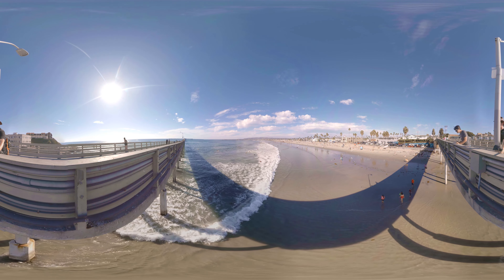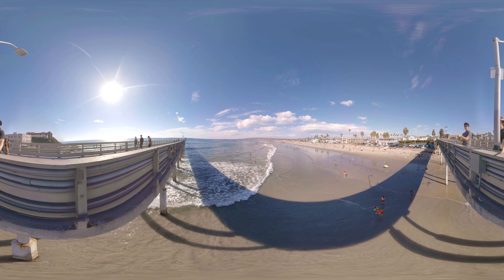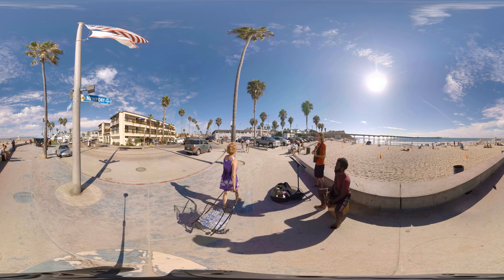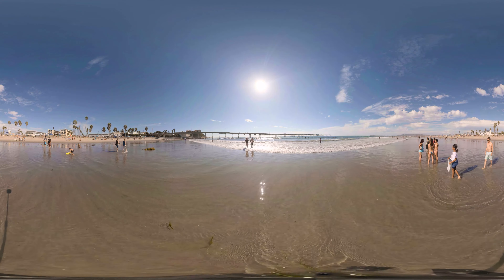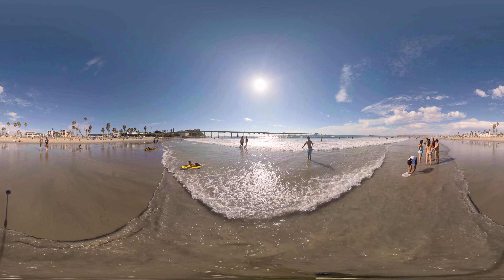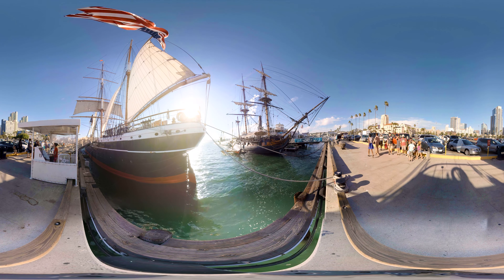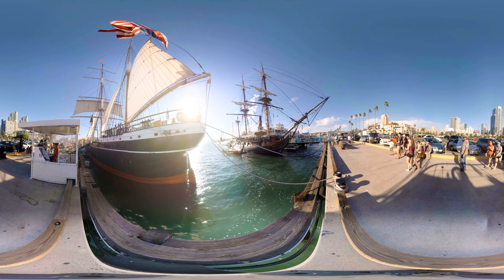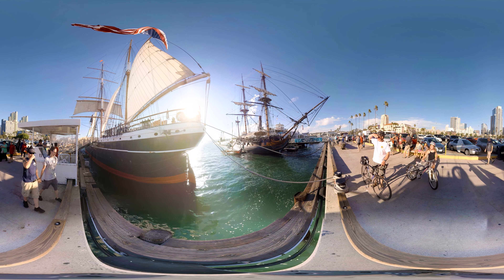360 San Diego Adventure Tour VR (sample) Passage Productions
San Diego Virtual Reality and 360Video production company Passage Productions is producing a first-of-it's kind immersive city experience that will take viewers into different 360VR adventures in America's Finest City, and international vacation destination, San Diego, CA.

Find out how your organization can be part of this groundbreaking Virtual Reality project, or to inquire about 360 VR Video production Contact

This 2-minute sample takes to the breathtaking views from Ocean Beach Pier, join in on a jam session on the beach, and  dip your toes in the Pacific Ocean. Then enjoy a spectacular view showcasing the "Star of India", and sailing vessel rooted in the foundations of San Diego's rich history.

This project is a celebration of San Diego, using state of the art 12k resolution 360 Camera and editing technology, and are proud to share this sample, and excited to find partners to join us on this epic project!